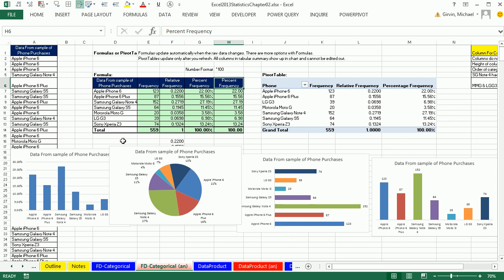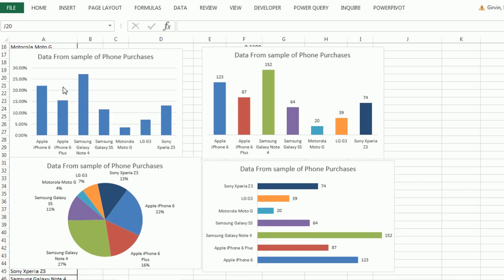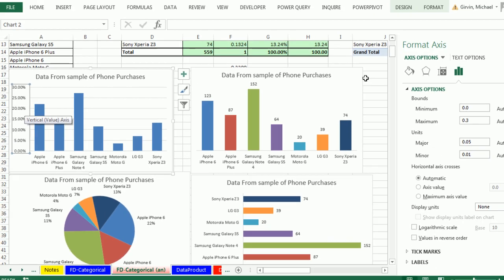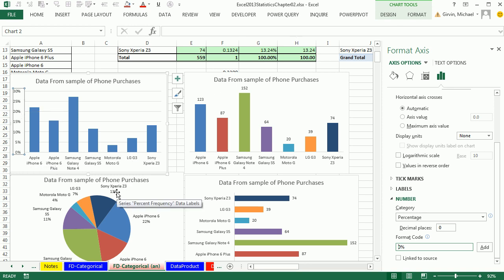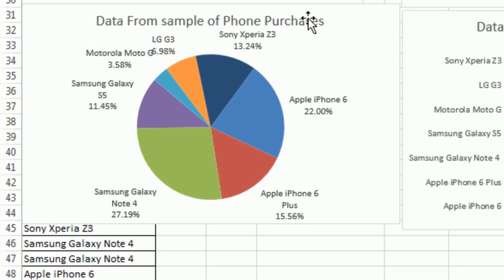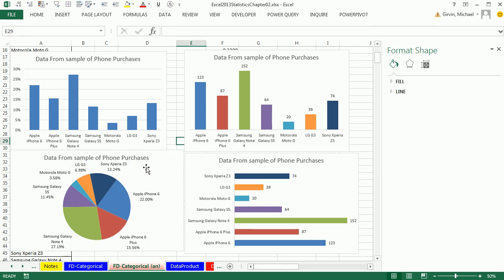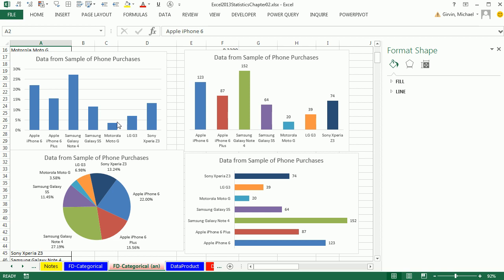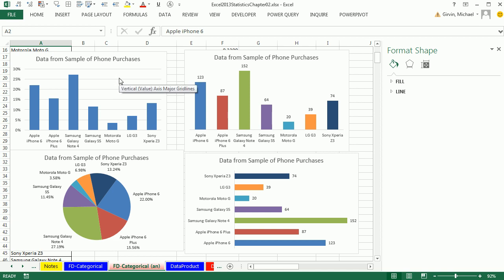Excel 2013 Statistical Analysis #07: Subtle Chart Junk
This video covers how to create Frequency Distributions and Appropriate Charts for Continuous Quatitative Data using Formulas, PivotTables and Histogram Column Charts:
1. (00:33) Remove unnecessary zeros in vertical axis using Number Format
2. (01:15) Chart Labels defaulted to zero decimals and we wanted to show two decimals. We use Number Formatting for the Percentage Chart Labels and increase decimals.
3. (01:49) Fix Chart Label Overlap
4. (02:00) Remove Leader Lines
5. (02:20) Capitalization error in Chart Tile that in linked to cell. When we edited the cell content, all the Chart Titles update